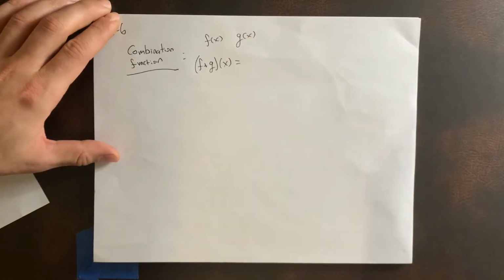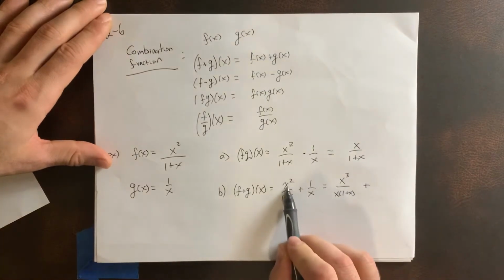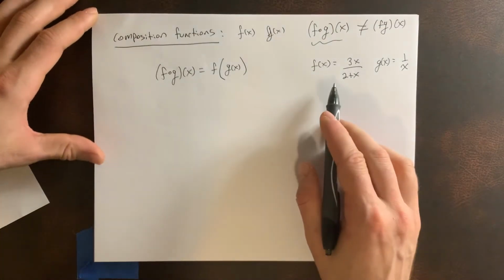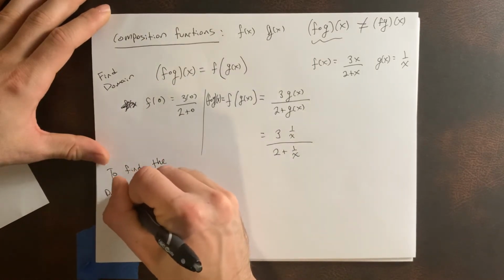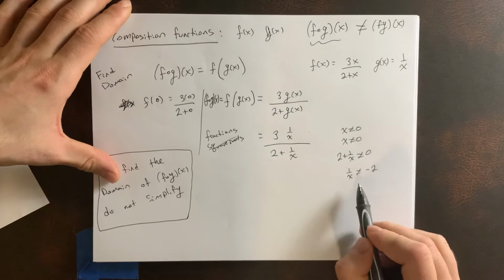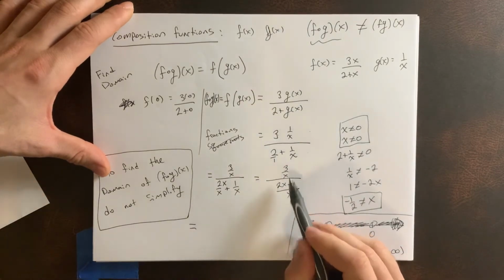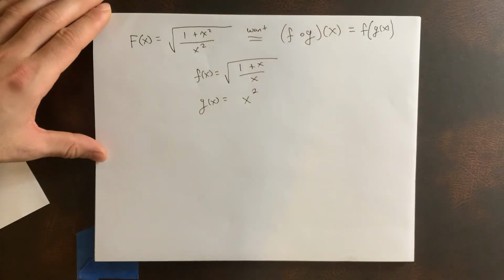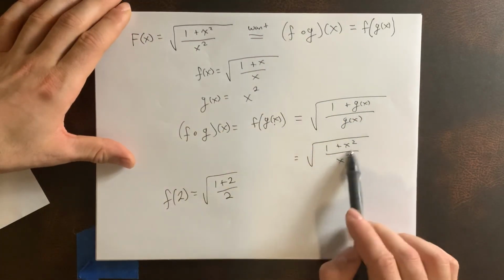Math 126 - Section 2.6